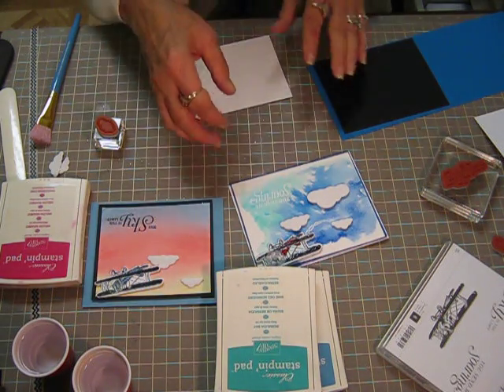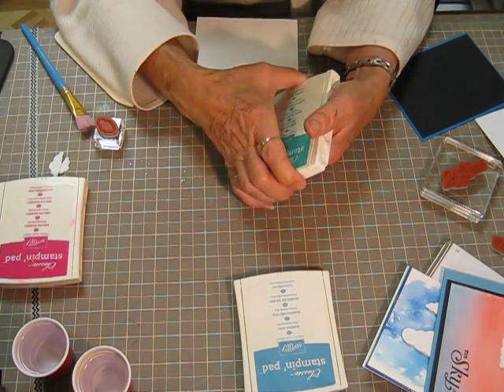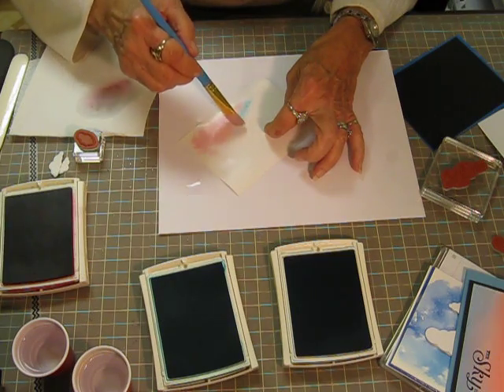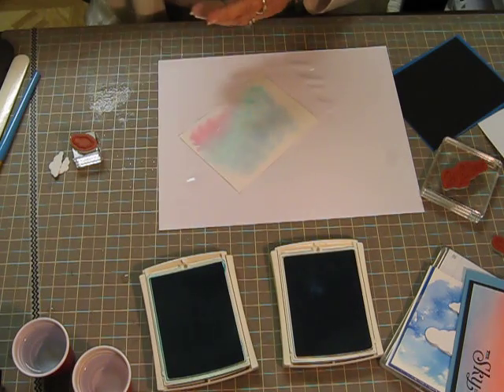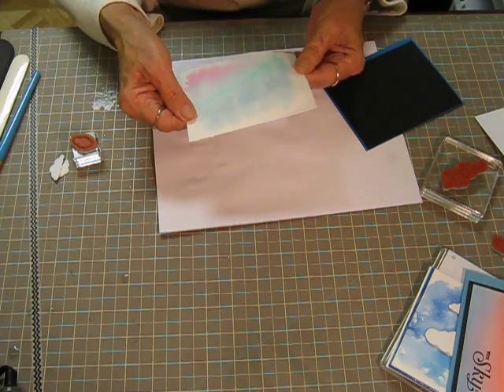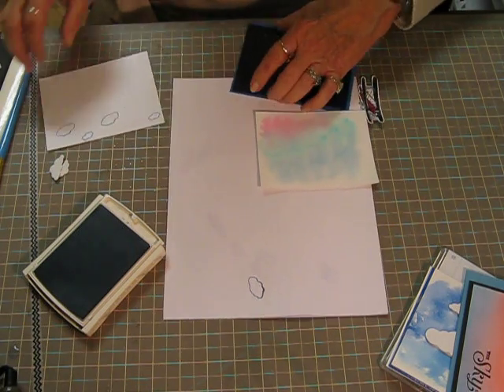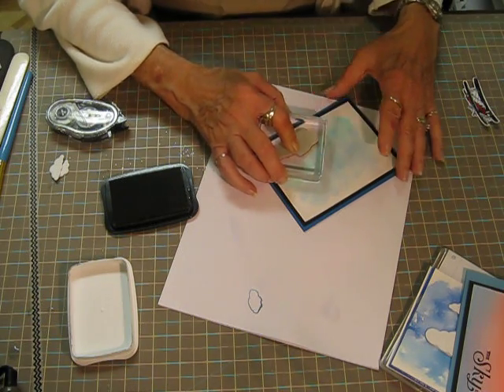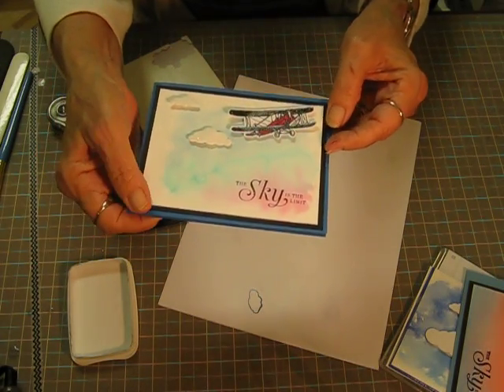Stampin' Up sky is the limit card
Sky is the limit card
All products used are listed with item # by stampin up

Island indigo card stock #122923
Basic black card stock #121045
Water color paper #122959
Memento black ink pad #132708
Sky is the limit stamp set #141349
Marina mist ink pad #126962
Bermuda bay ink pad #131171
Melon mambo ink pad #126948
Whisper white card stock #100730
Versa mark pad #102283
Clear embossing powder #109930
Heat tool #129053

Or send me a direct message through youtube

  Bobbie